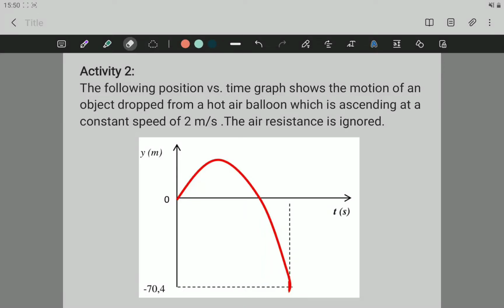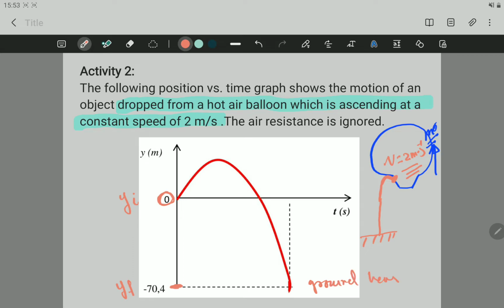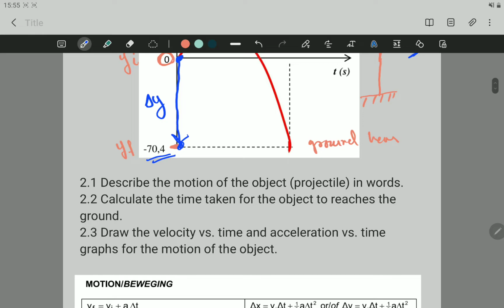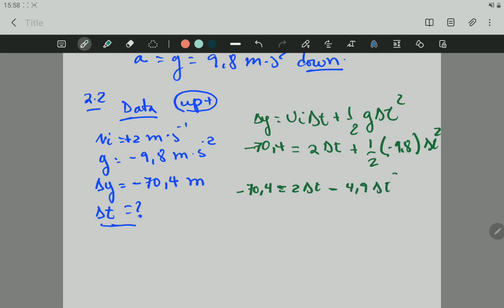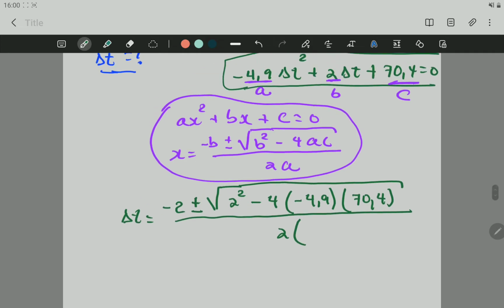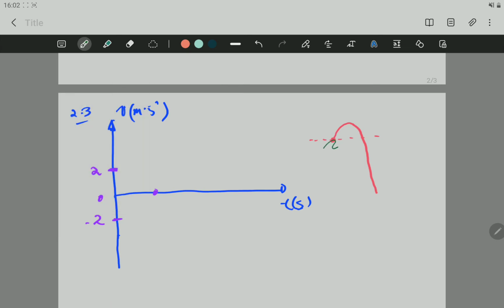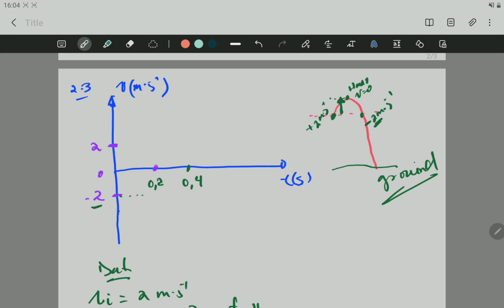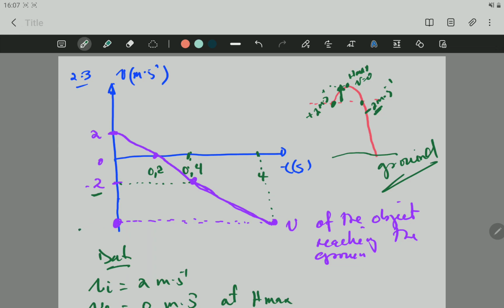Vertical projectile motion. Object drop from an ascending balloon.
In this question you will learn how to do calculations of a projectile when is been dropped from a hot air balloon that move upwards.

Question 2
The following position vs. time graph shows the motion of an object dropped from a hot air balloon which is ascending at a constant speed of 2 m∙s-1 .The air resistance is ignored.
2.1 Describe the motion of the object (projectile) in words.
2.2 Calculate the time taken for the object to reaches the ground.
2.3 Draw the velocity vs. time and acceleration vs. time graphs for the motion of the object